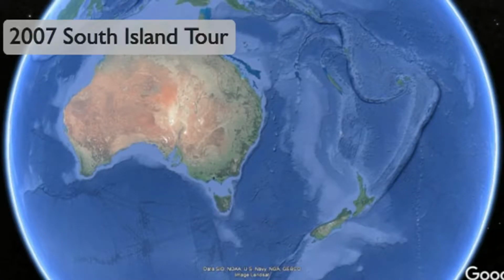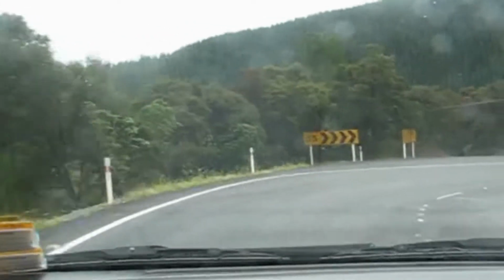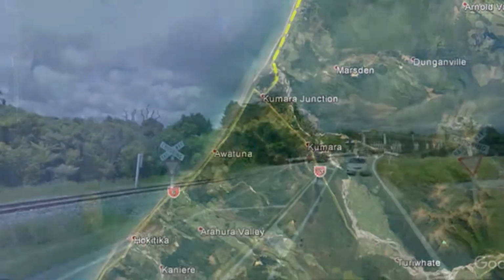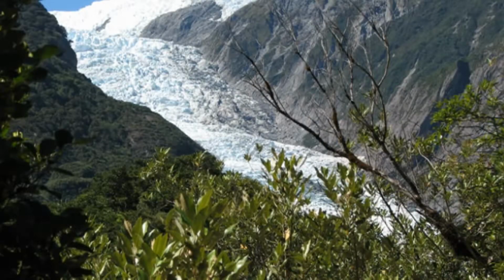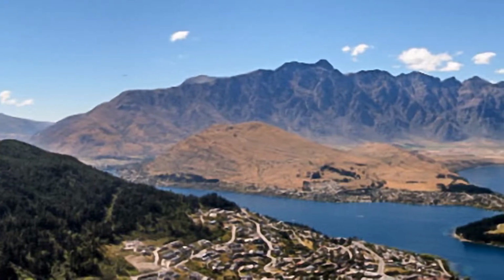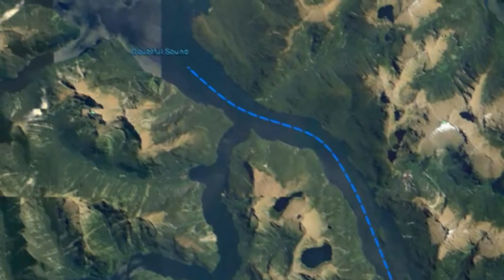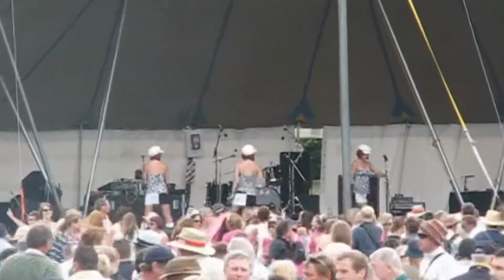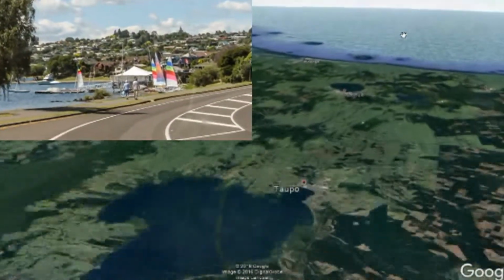2007 South Island NZ Tour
In 2007, Dairne and I visited S Island in New Zealand. It was a great tri and I collected lots of material. I published it as am interactive Log, which was a failure. That material has been languishing on my disk drives ever since. Finally I got round to developing a part of it into this video. There is more to come.

In this video I have tried to convey a sense of the variety of the terrain in south Island NZ